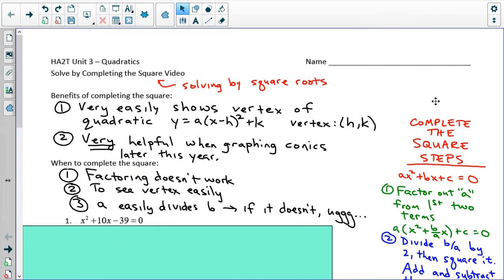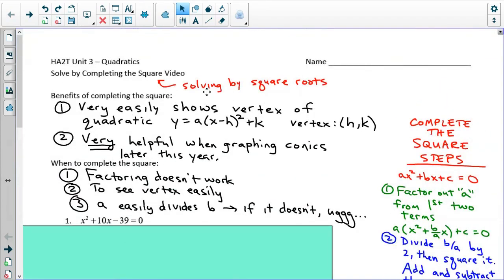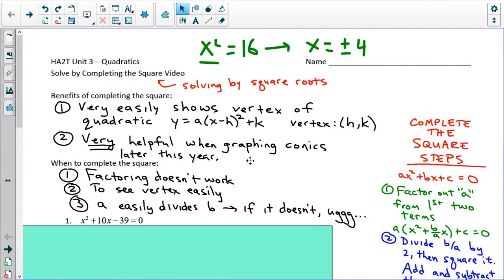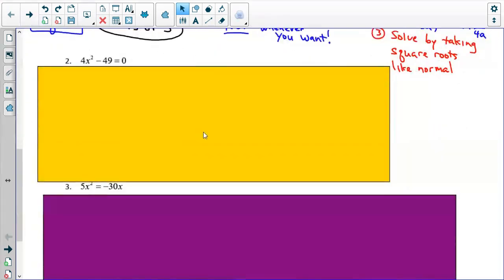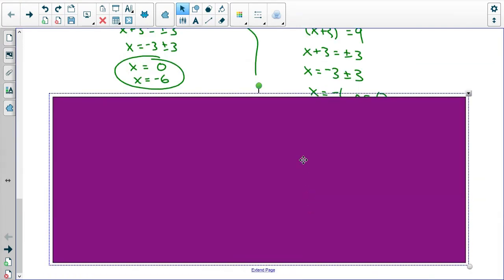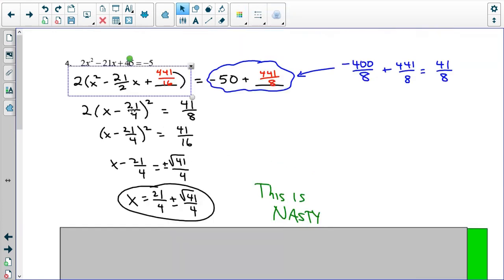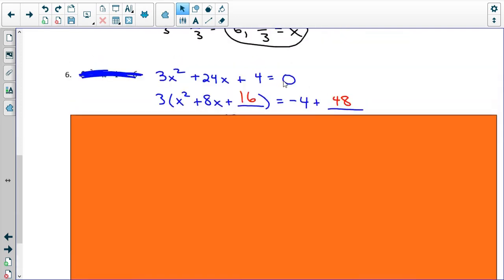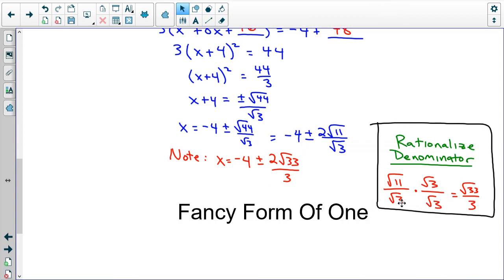HA2T Solve by Completing the Square